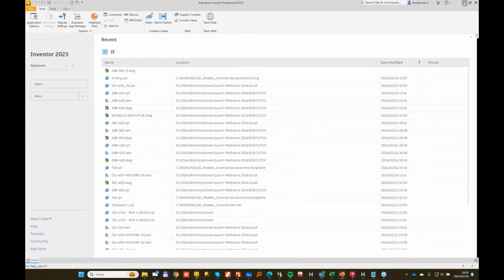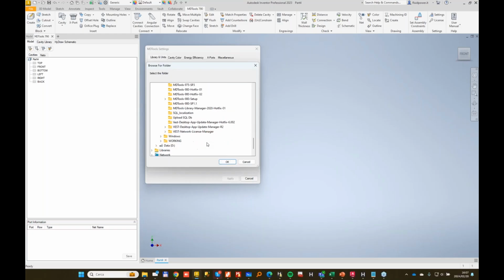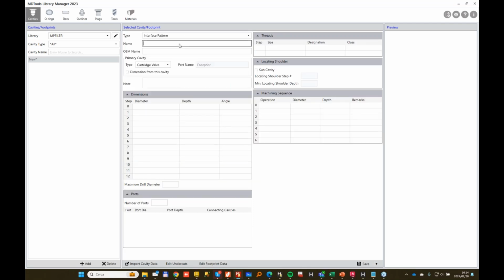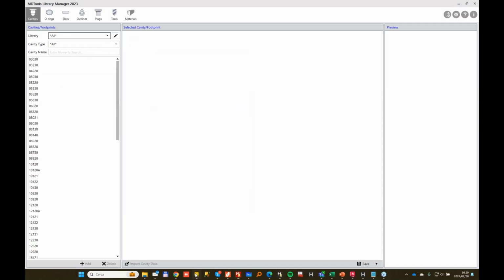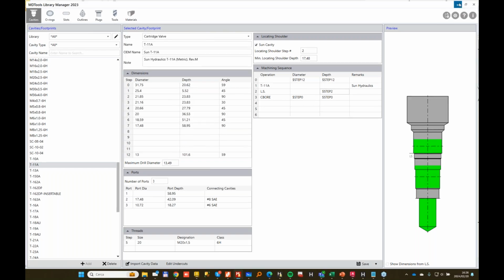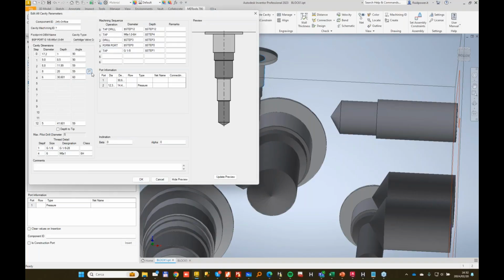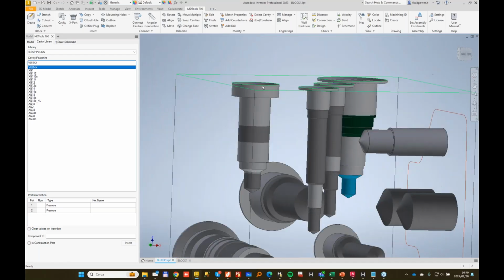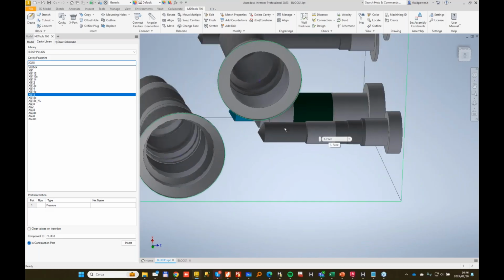Manifold Design Efficiencies utilizing MDTools Library Manager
Learn how to optimize manifold design with efficiencies using the Manifold Library Manager application included with MDTools.